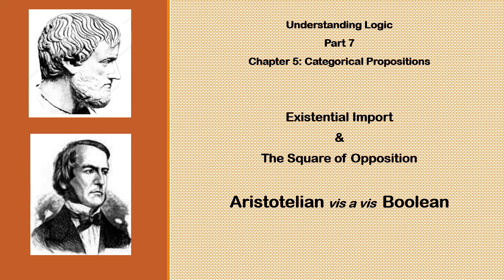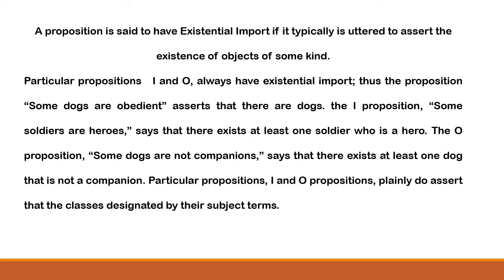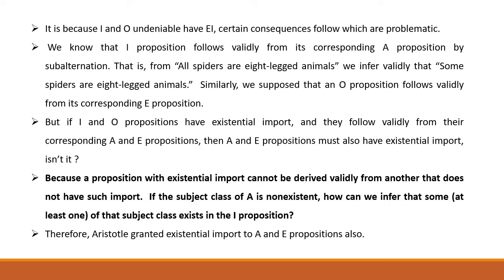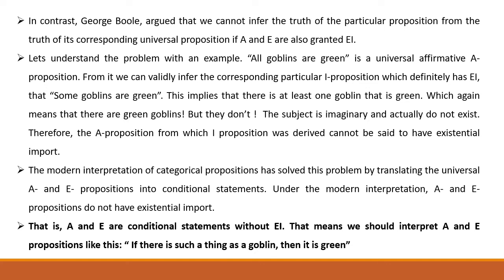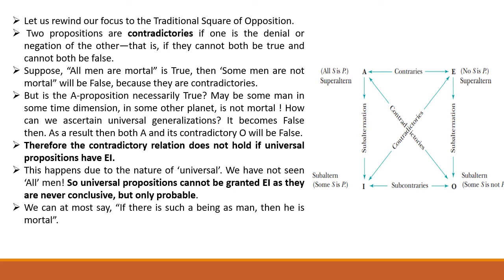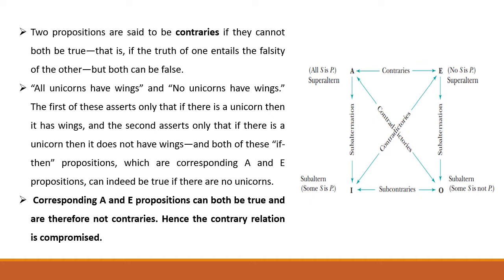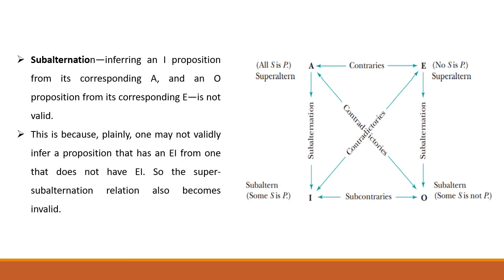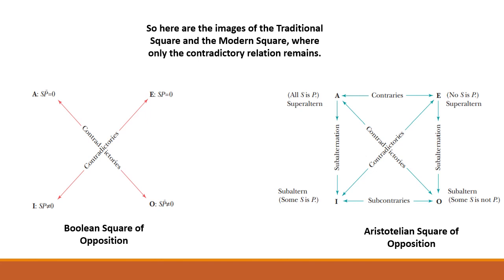7. Existential Import, Aristotelian and Boolean Interpretation of the Square of Opposition.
The concept of Existential Import, whether the clause in the subject term is assigned any existence or not is crucial in logic. Based on that we can make valid/invalid inferences about arguments in symbolic logic. Whether the universal propositions A and O do have Existential Import or not is the bone of contention between Aristotle and George Boole. In modern logic, the Boolean interpretation of the Square of Opposition is followed, and also, based on this new interpretation, we can draw Venn Diagrams of arguments in order to determine their validity. Therefore, the concept of Existential Import and the Boolean interpretation of the Square of Opposition is vital, without which one cannot proceed any further at all.
Understand from this video why the Traditional Square of Opposition as given by Aristotle had to be replaced by the Boolean interpretation in modern logic.